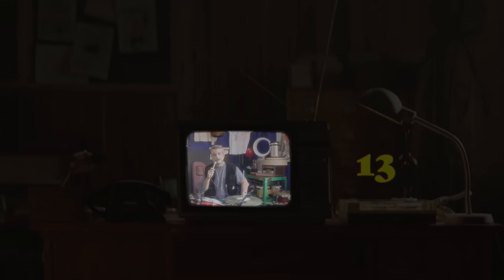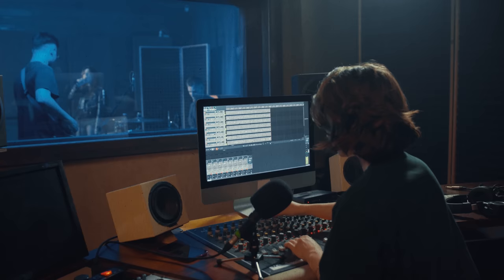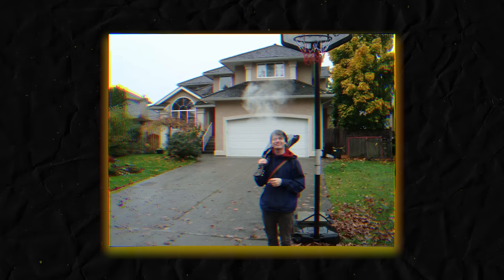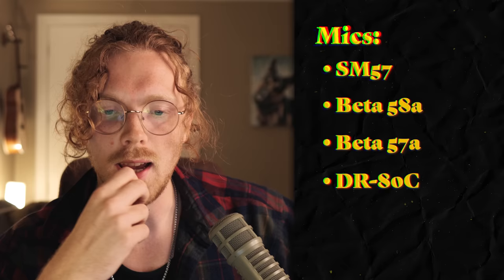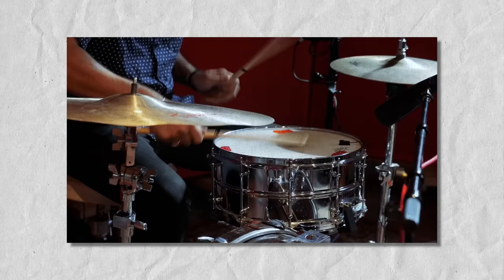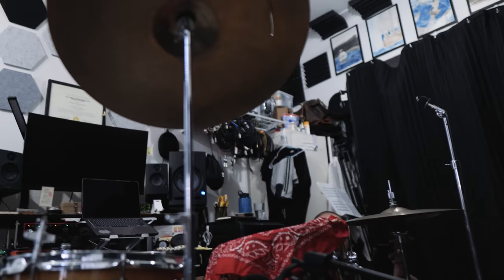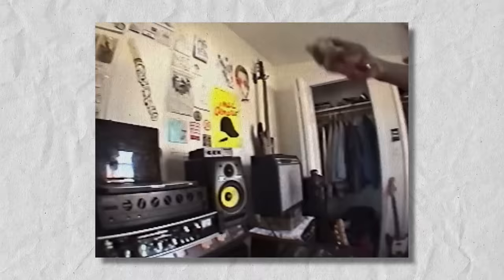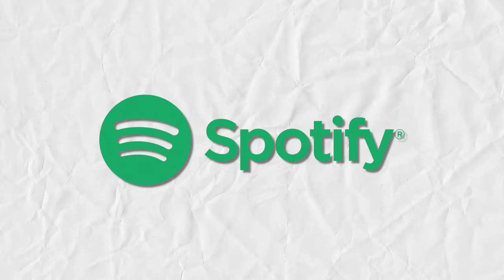How Mac Demarco Became a Legend with a Tiny Bedroom and a Microphone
Mac Demarco is the king of lofi indie production, but how did he get to this point? And what gear did he use to get that ultra smooth, chill tone? Let's see if we can find out, and recreate it ourselves in this lil' mini-documentary :)

My Studio Rig
My Camera Rig

(Please note these rankings represent my subjective tastes. These lists would change with different applications, so this is a bit of an oversimplification.)

TOP THREE BUDGET CONDENSERS:
🥇Lewitt 440 Pure
🥈Neat King Bee II
🥉Rode NT1

TOP THREE BUDGET DYNAMICS:
🥇Shure SM57
🥈Behringer XM8500

🥇Lauten Clarion
🥈AKG C414 XLS
🥉Soyuz Bomblet
Honorable Mention: Roswell Pro Audio Mini k67x

TOP THREE DYNAMICS:
🥇ElectroVoice RE20
🥈Shure SM57
🥉Sennheiser MD 441

TOP yOu CaN'T pUT mE iN a bOx MIC:
🏆Lauten LS-208